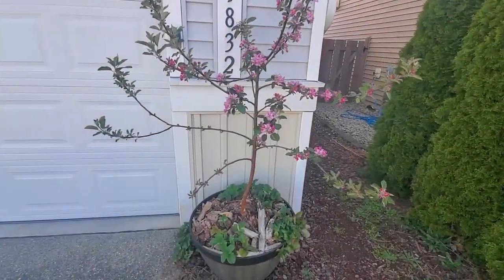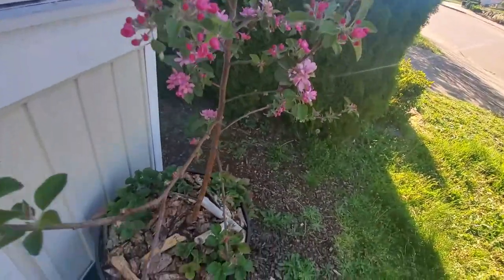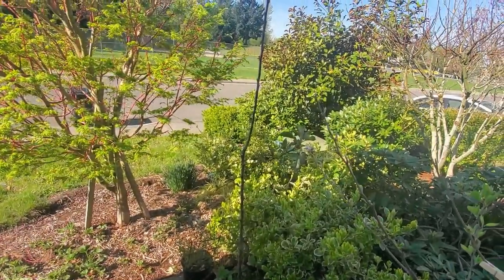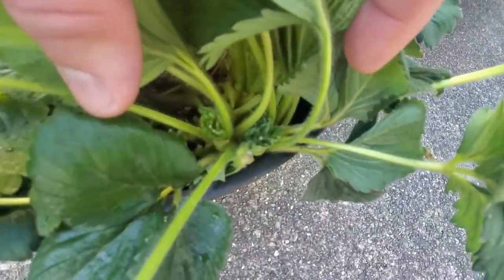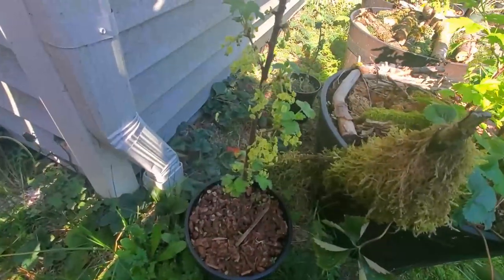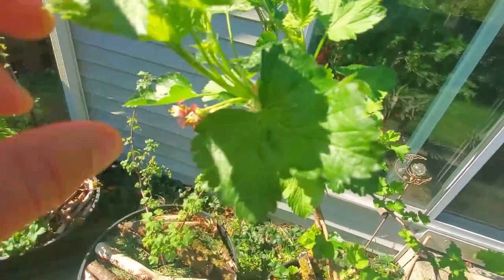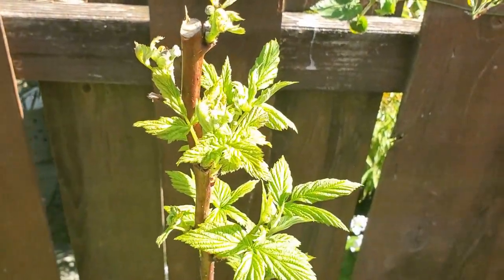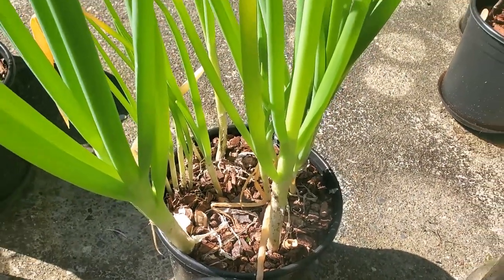Fruit Blooms Galore! | Spring Update 2021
Spring is here, and so are the flowers!
So many fruit trees, shrubs, and strawberries are flowering, giving a glimpse into what is to come.

Some of these include:
- Red Fleshes Apples
- Pear (will be removing flowers, 1 year old)
- Fig
- Meyer Lemon
- Lime later in the year, possibly
- Red and White Currants
- Jostaberry
- Blueberries
- Blackberry
- Raspberries
- Strawberries